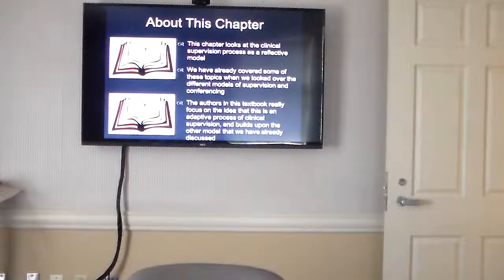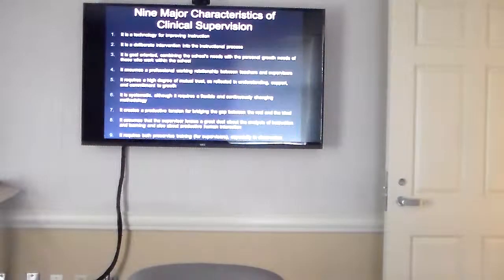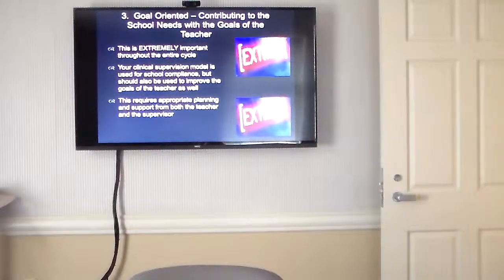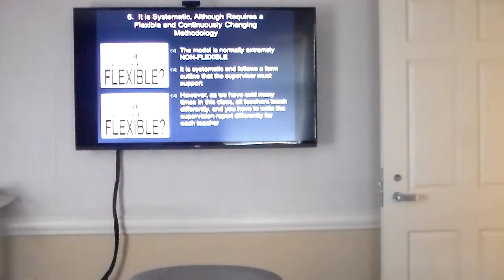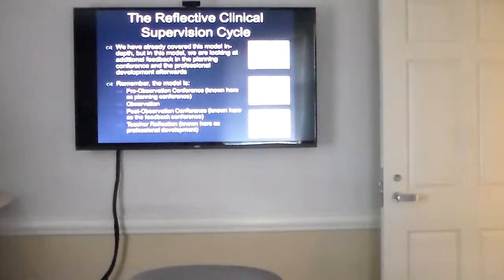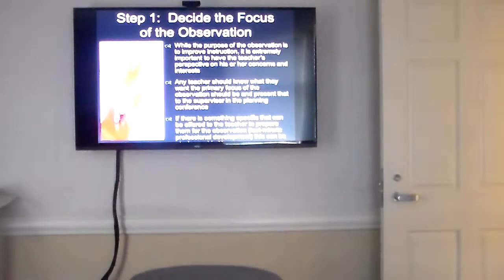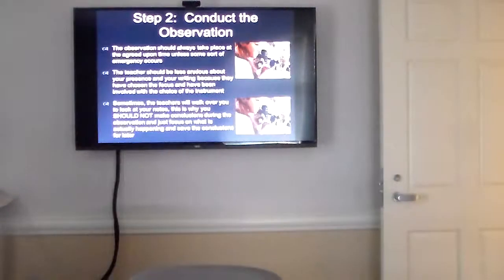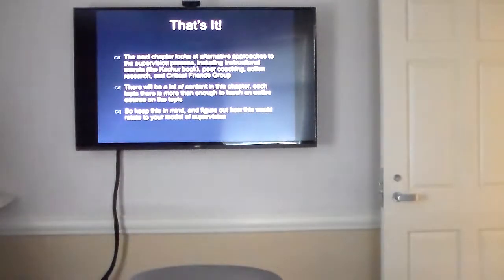EDLE 5473 Sullivan Ch 4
This is the video for Chapter 4 of the Sullivan text.